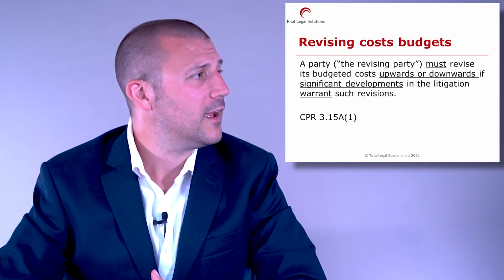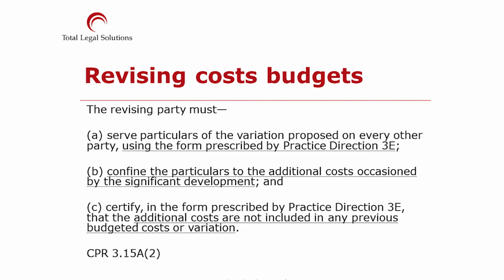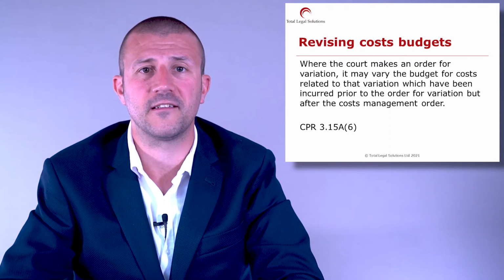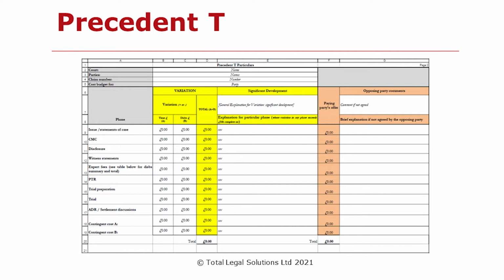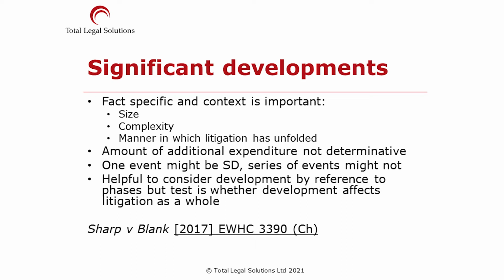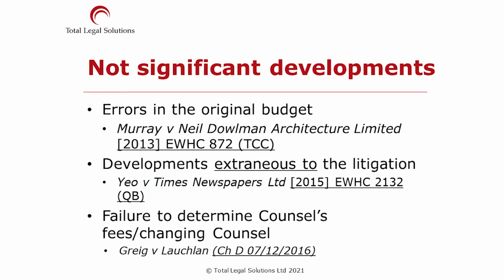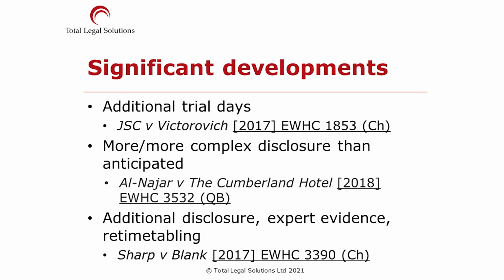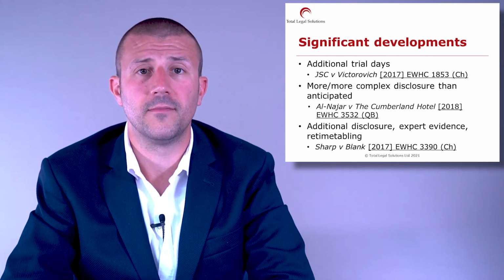Revising Cost Budgets